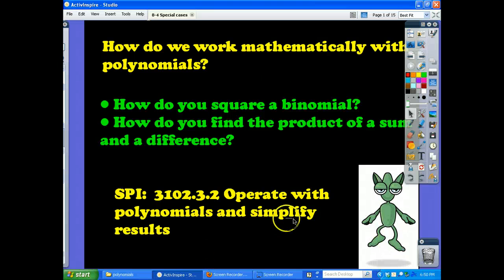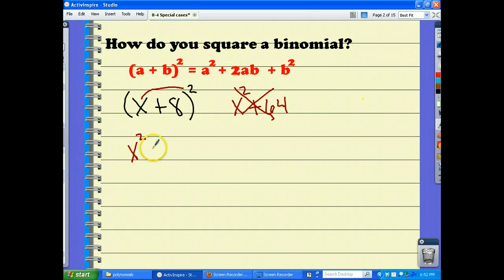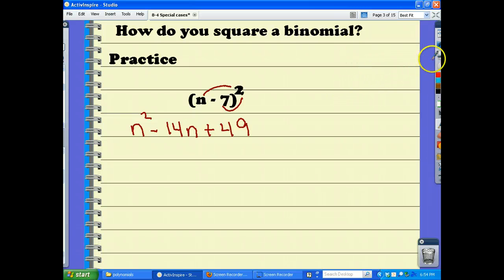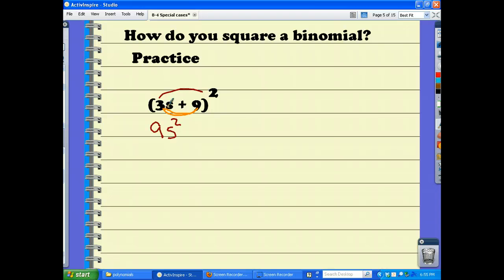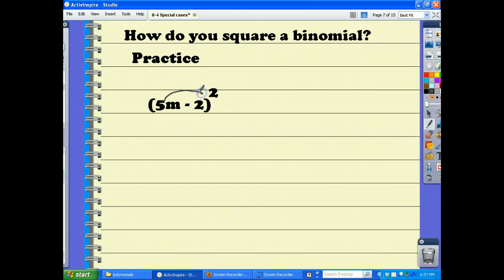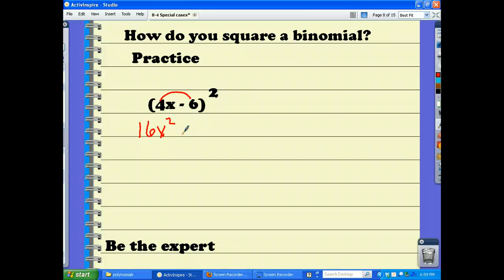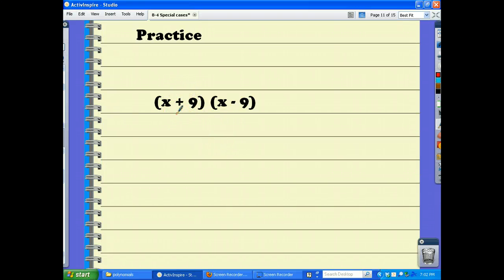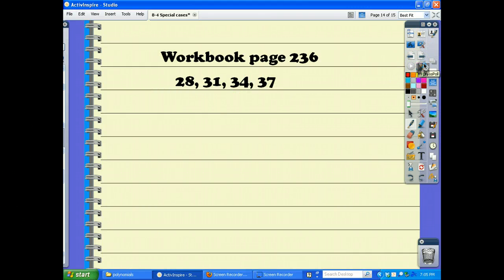Polynomials Part 3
How do you square a binomial?                  How do you find the product of a sum and a difference?